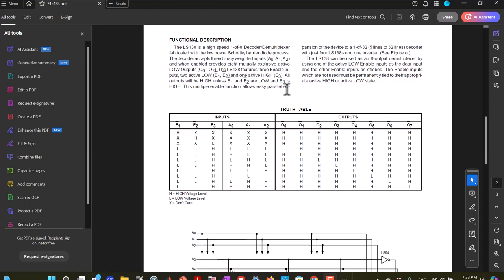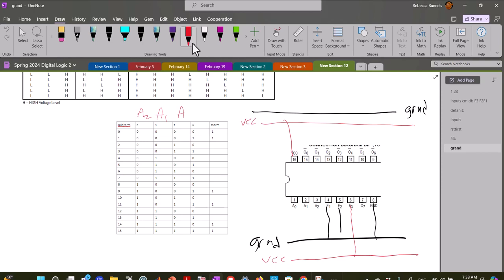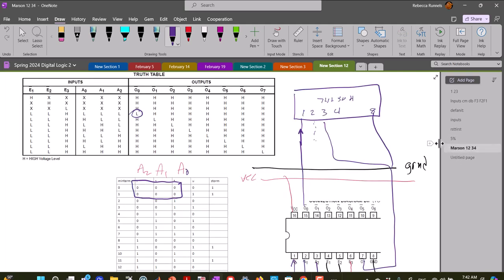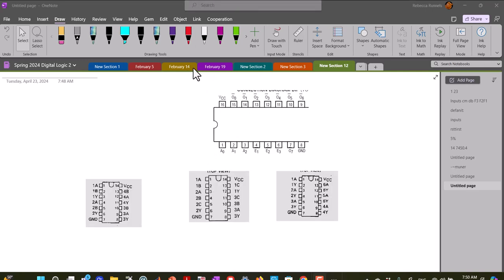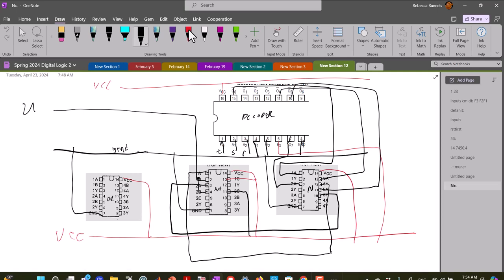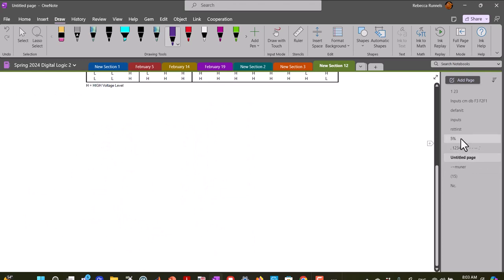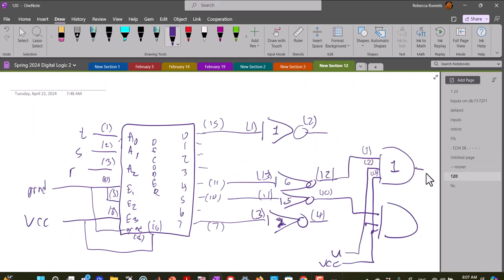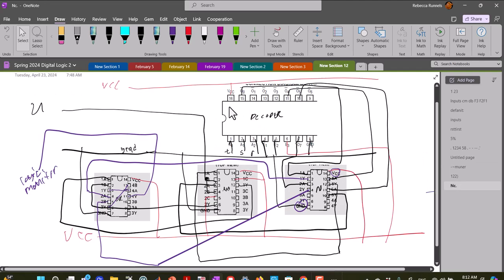lab 3 decoder